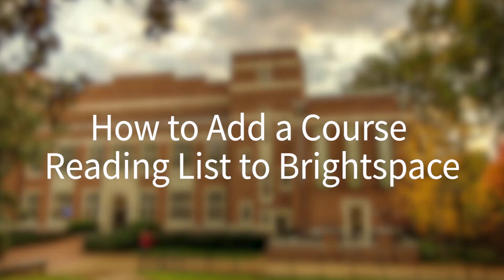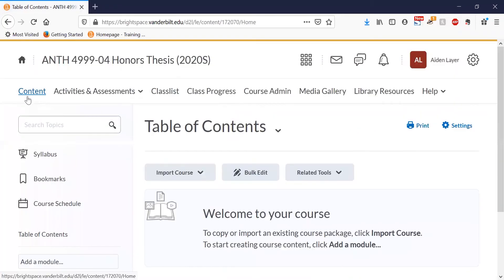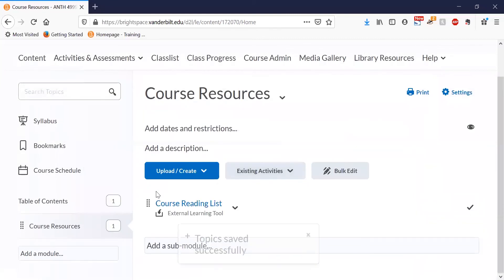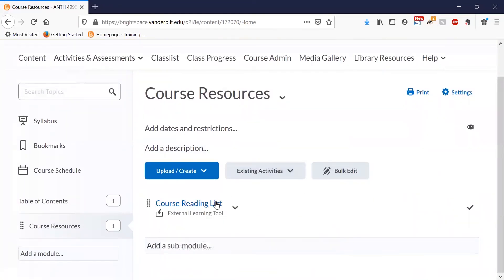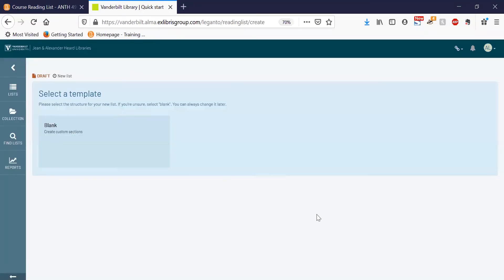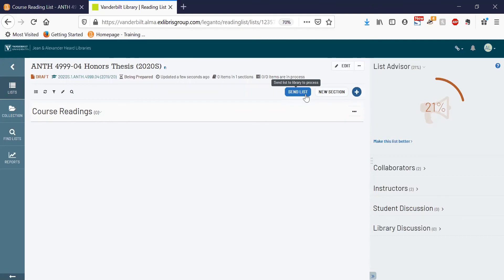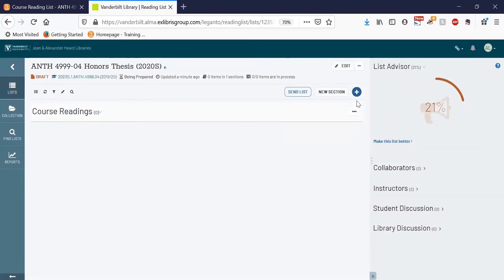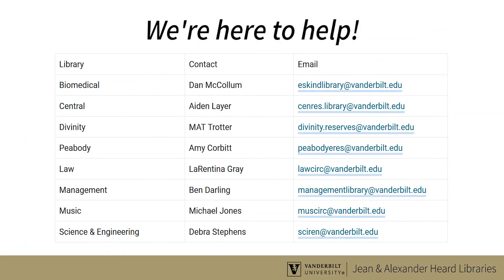How to Add a Course Reading List to Brightspace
Aiden Layer, Reserves and Media Coordinator, Central Library
This video covers how to add the Course Reading List Tool link to Brightspace